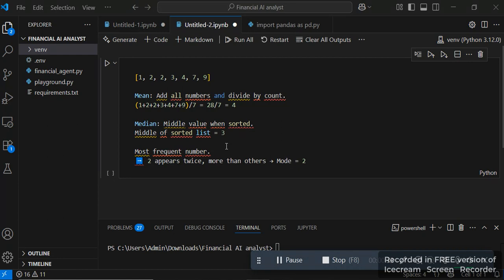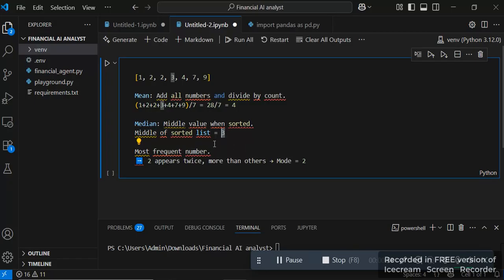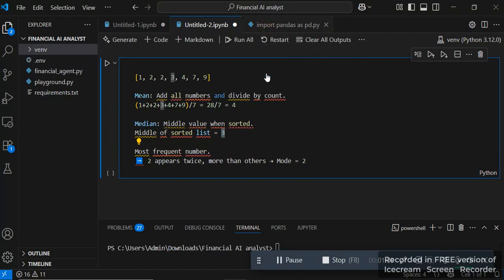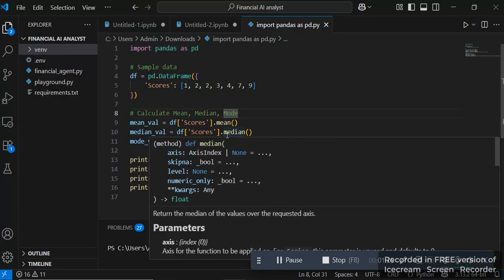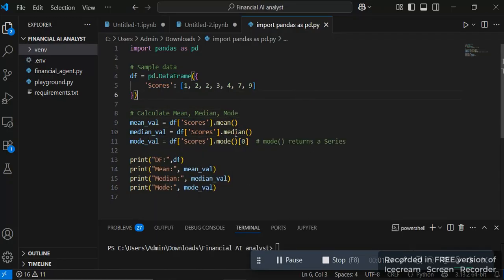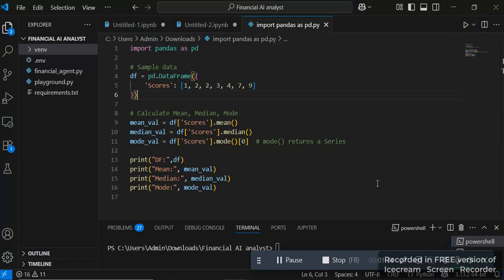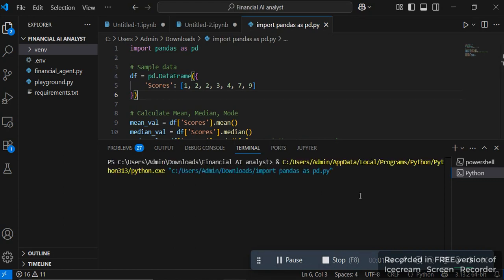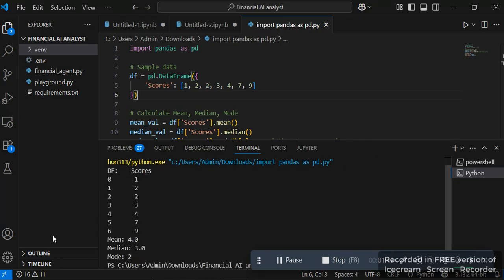Mean vs Median vs Mode Explained in 60 Sec | Python Example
Ever confused between Mean, Median, and Mode?

In this 60-second short, learn:
✔️ What Mean, Median, and Mode actually mean
✔️ How they’re different
✔️ A quick Python demo using pandas

🔥 Perfect for beginners, data analysts, and Python learners!

df = pd.DataFrame({'Scores': [1, 2, 2, 3, 4, 7, 9]})
print("Mean:", df['Scores'].mean())
print("Median:", df['Scores'].median())
print("Mode:", df['Scores'].mode()[0])